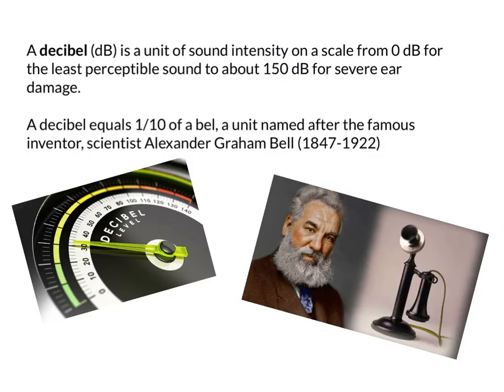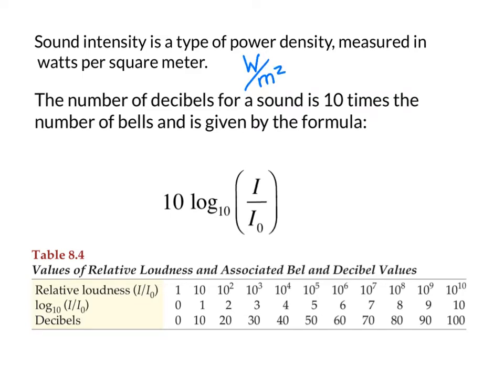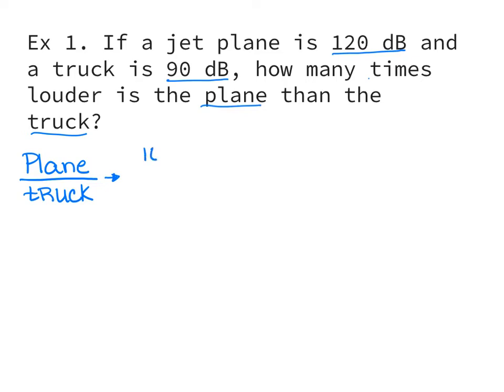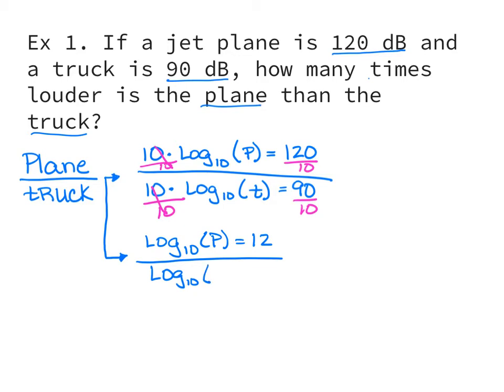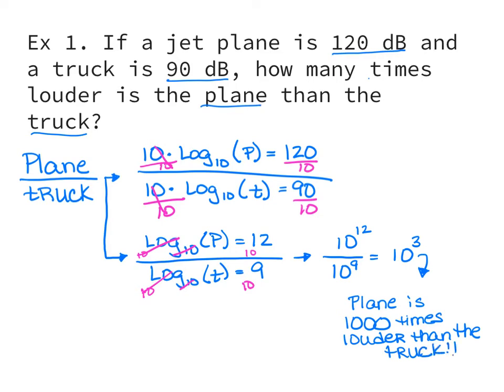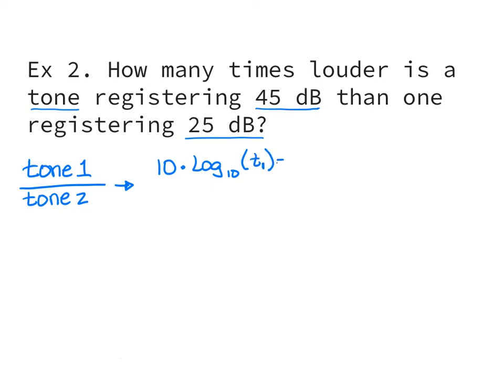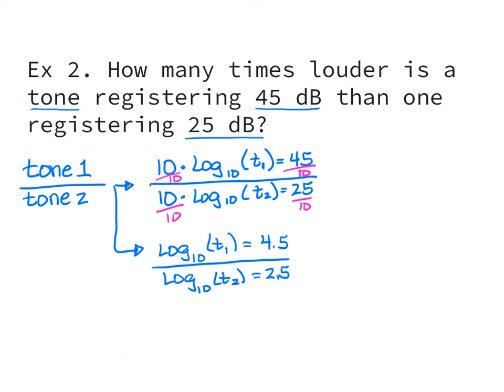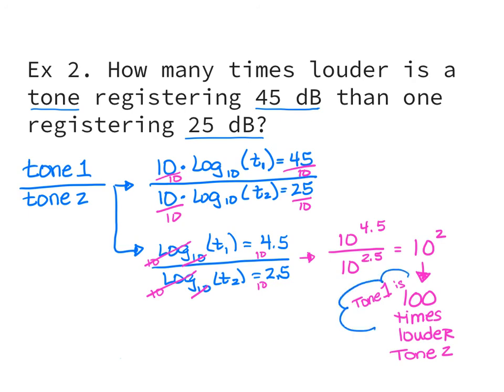3.3 - Decibels (loudness comparison)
Decibels
Loudness